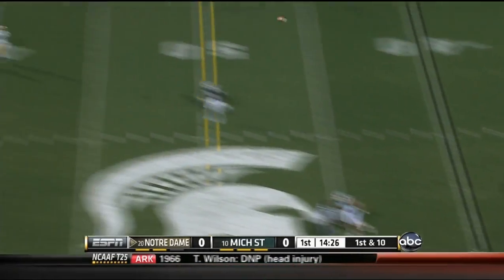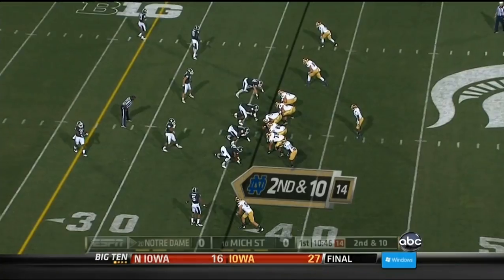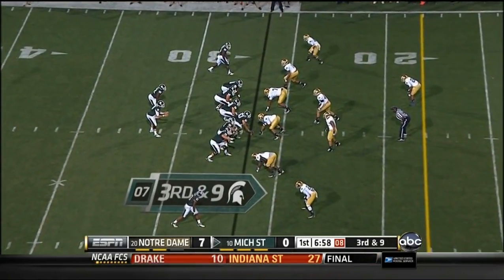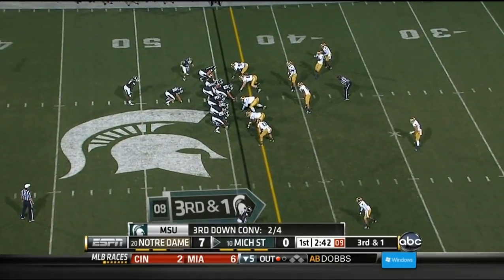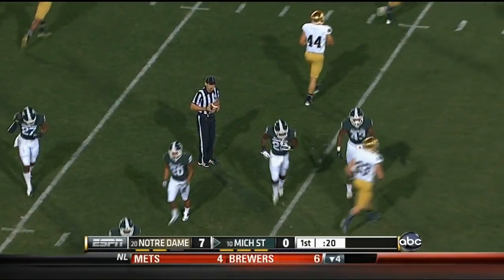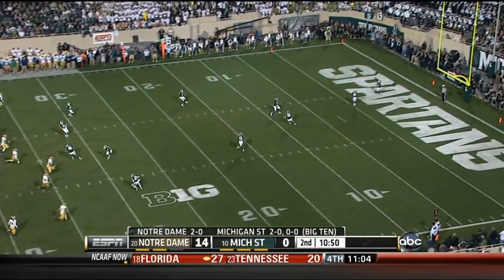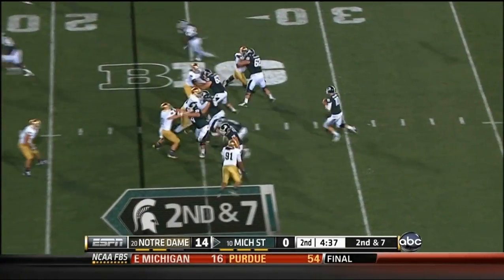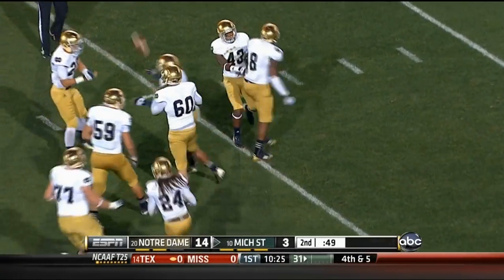Notre Dame @ Michigan State 2012 - First Half Condensed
First half of Notre Dame @ MSU 2012.